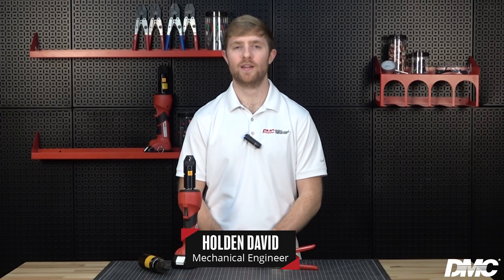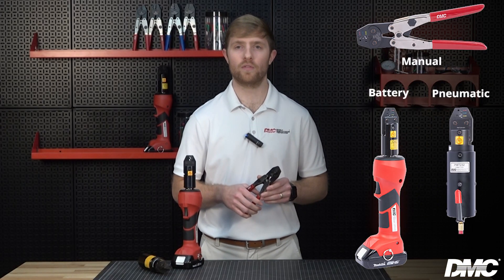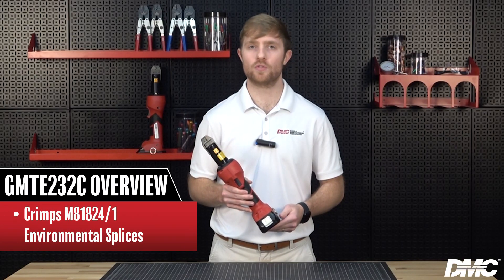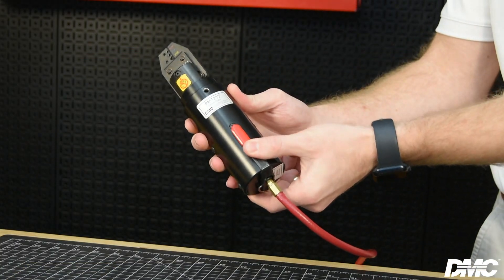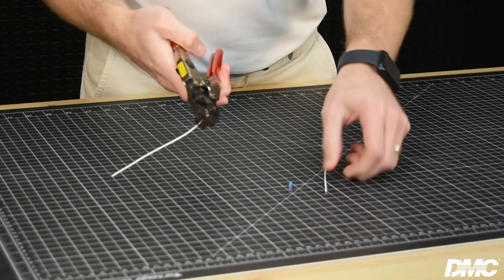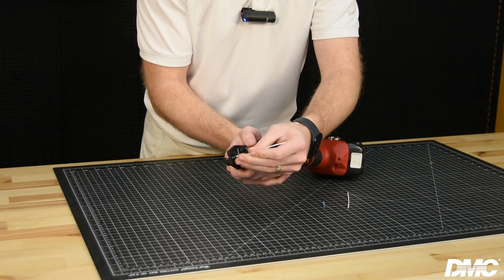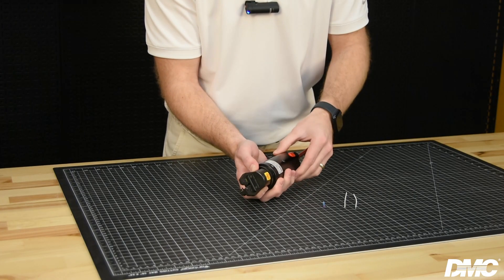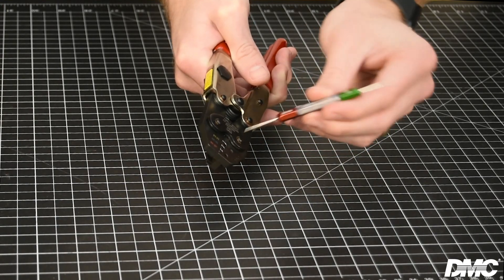How to Use the GMT Series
In this video, Holden demonstrates how to use DMC's GMT Series crimp tools.

Timestamps:
0:00 - Introduction
0:51 - GMT232 Overview
1:14 - GMTE232C Overview
1:40 - PMT232 Overview
2:04 - Using the GMT232
2:46 - Using the GMTE232C
3:25 - Using the PMT232
3:53 - Gaging